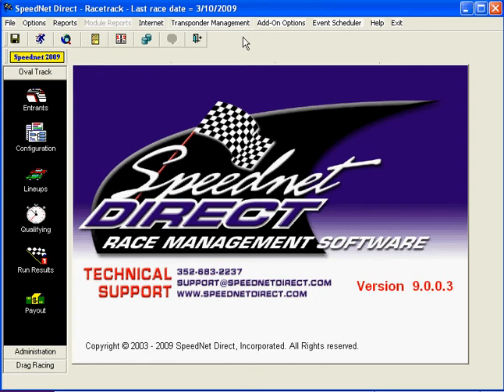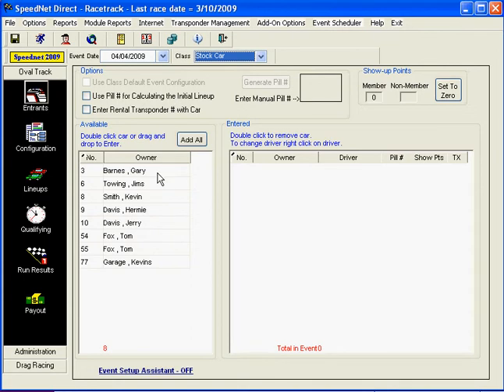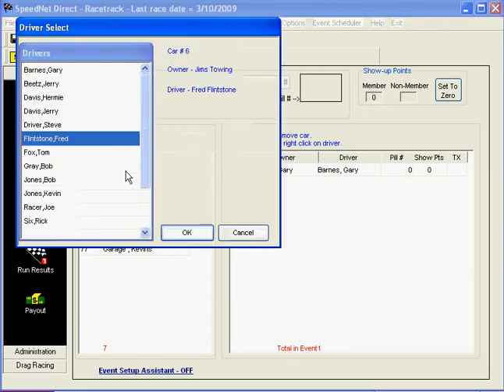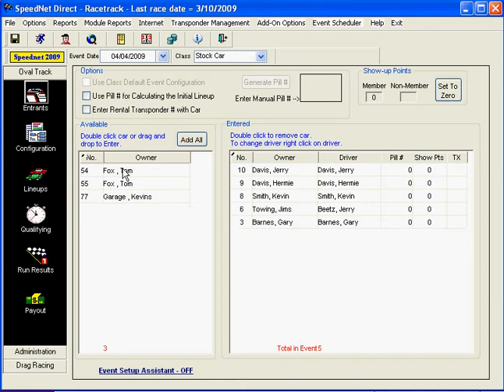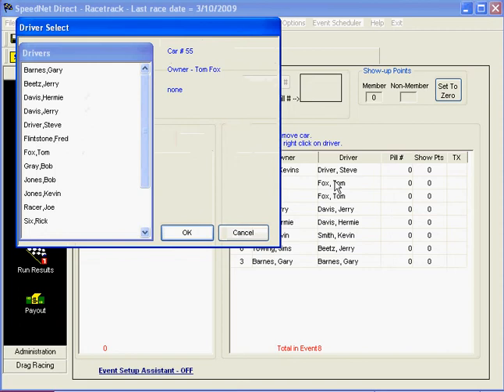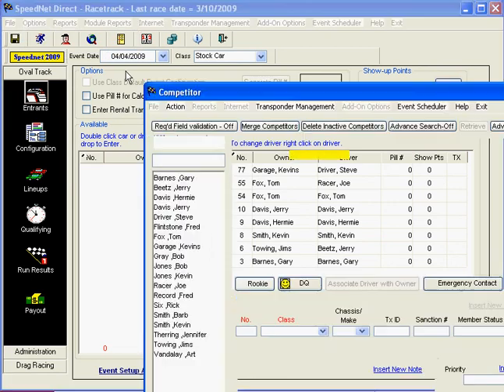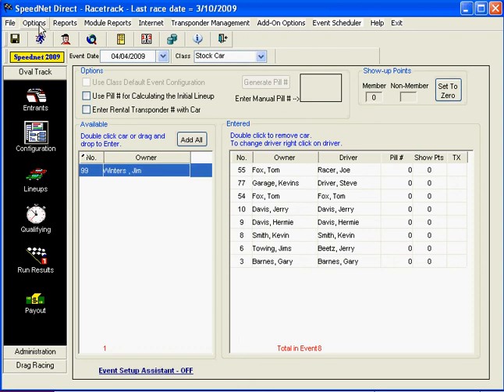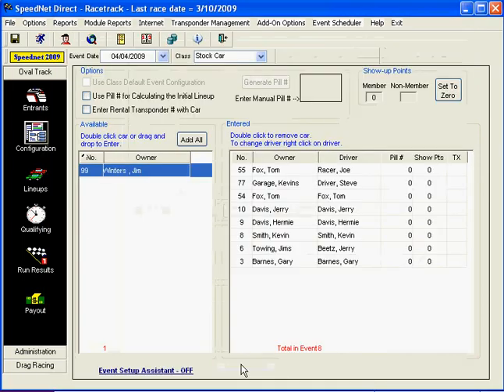Basics of Entering Competitors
Enter competitors in a race